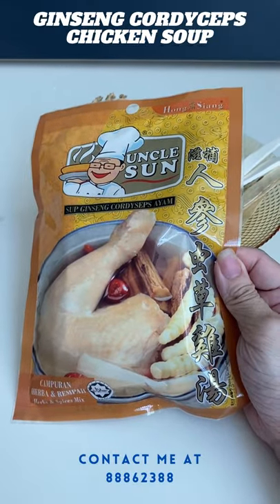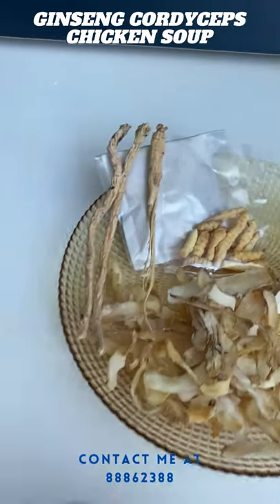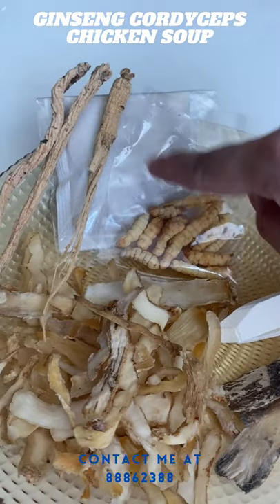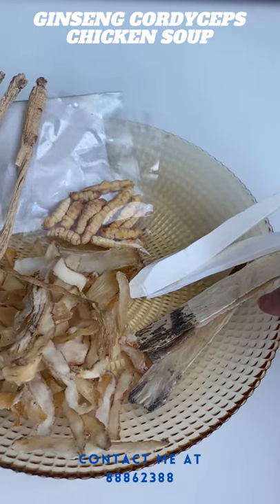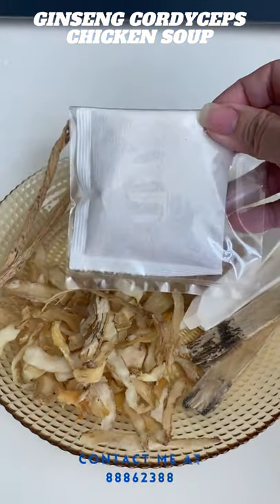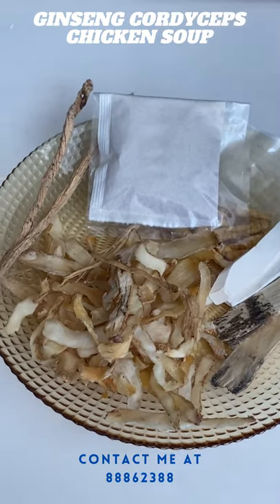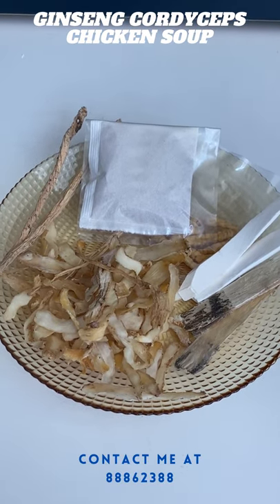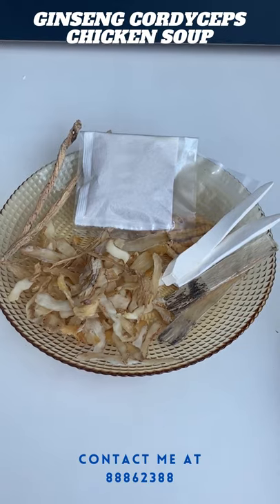Ginseng cordyceps chicken soup from Uncle Sun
Uncle Sun Ginseng Cordyceps Chicken Soup
Ingredients:
Ginseng, Cordyceps, Astragalia, Fructus Lycii, Radix Polygonathum, Special Herbs & Seasoning Recipe
Preparation:
1 whole chicken (cut into 4 pieces), 3 litre water, 1 packet "Uncle Sun" Ginseng Cordyceps Chicken Soup
Cooking Method:
1. Boil 3 litre of water.
2. Add chicken, herbs and soup pack (do not open).
3. Simmer for 2-2.5 hours. Serve.

WhatsApp Aunty Pat @ 88862388 to purchase.